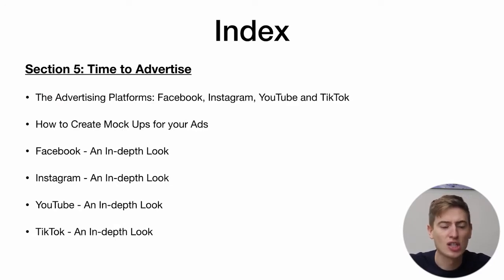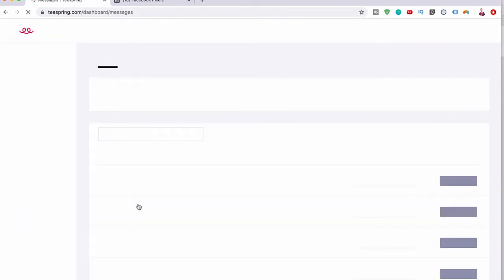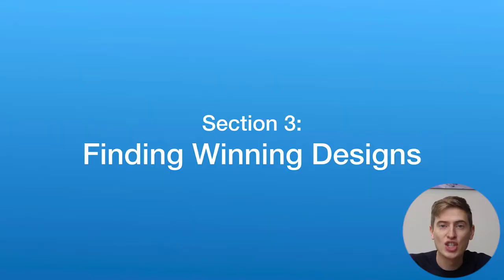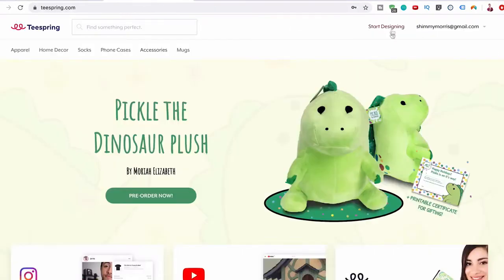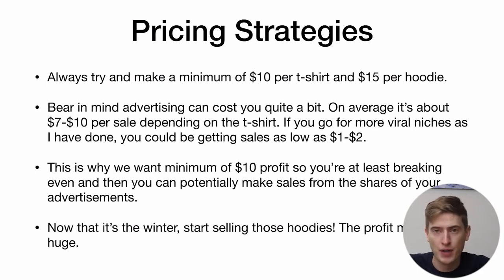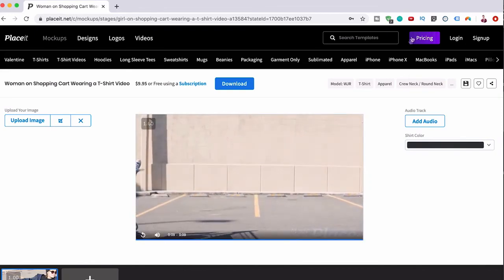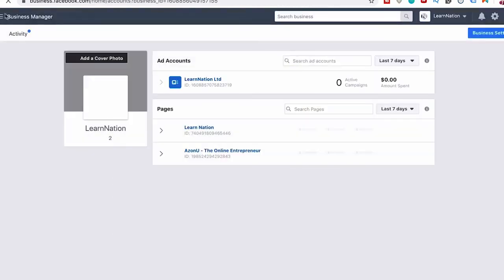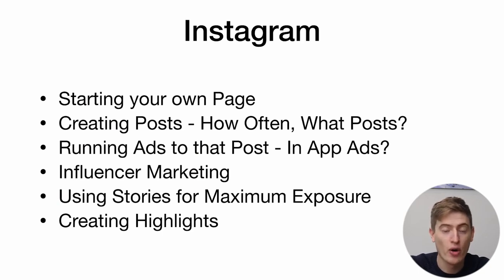Top 10. Full Print On Demand Tutorial! - Full Course for Free is LIVE!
My full Print on Demand step by step is finally out. I have promised this video for quite a few weeks now and I've finally done. The print on demand guide is here. Everything from Teesprign to Printful to Shopify. Facebook ads, youtube ads, you name it. It's all covered.

4:33 -- Section 2: Teespring and Printful Fully Explained
16:40 -- Section 3: Finding Winning Designs
24:42 -- Section 4: Creating the Perfect T-shirt
33:49 -- Section 5: Time to Advertise Resources:

 Hey, My name is Shimmy Morris, I’m currently 25 years old, and I’ve been interested in business since I was 12. I started selling in School; food, drinks, phones, etc… Then I moved onto bigger more expensive items with eBay. I always did side jobs during school as well, like photography, editing, etc.

At age 18 I started Print on Demand, my first business. I was hugely successful in this business and it kickstarted what was to come. I sold over $70k worth of apparel in a very short space of time.

I moved into Amazon FBA and creating real scalable brands.

 A bit about me not business-related. I’m incredibly sporty and love being active… Snowboarding, mountain biking, football, basketball, table tennis, you name it, I probably do it! As well as that, I love photography and specifically travel photography.

Above all else, I’m a proper petrolhead and like the occasional electric car too. That’s me! I’d love to hear about you, this channel is a two-way thing, I love seeing comments and learning about my viewers so feel free to drop it in the comments

We are so glad you are here!

Please like and write comments.